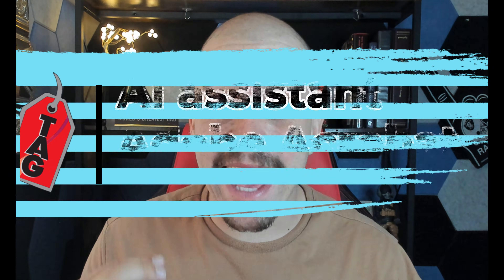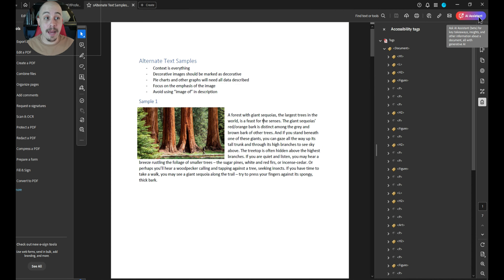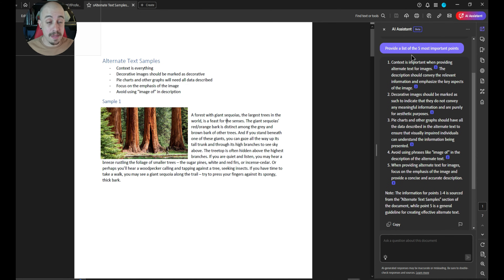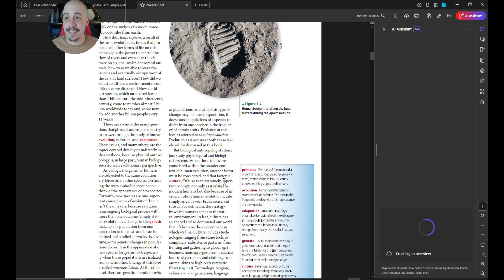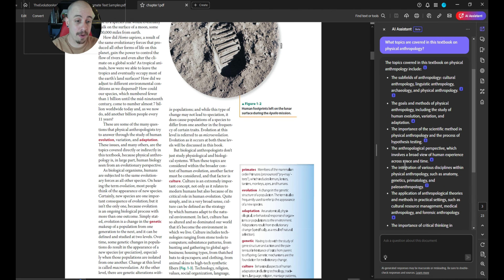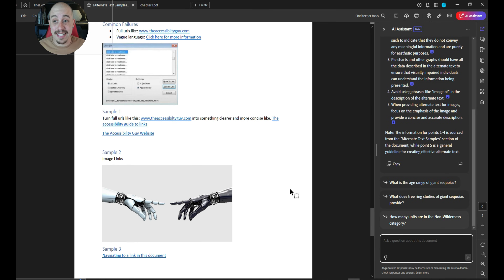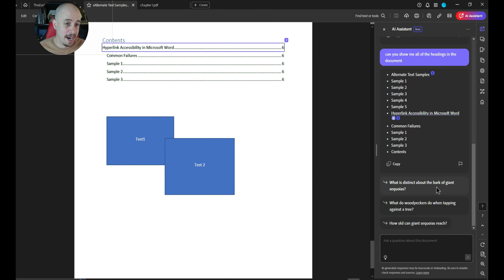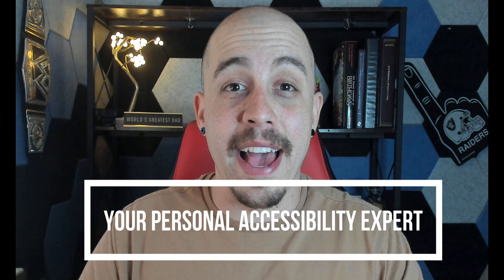How to use the AI assistant in Adobe Acrobat Pro DC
This video will walk users through how to use Adobe Acrobat's AI Assistant, through testing its main features. Adobe Acrobat is redefining how AI aids us all in digital exclusivity.